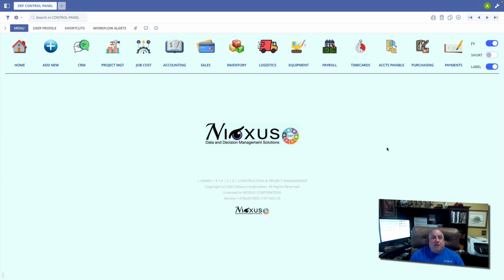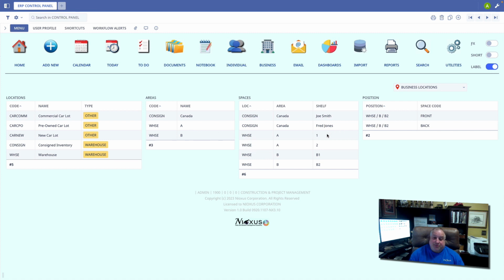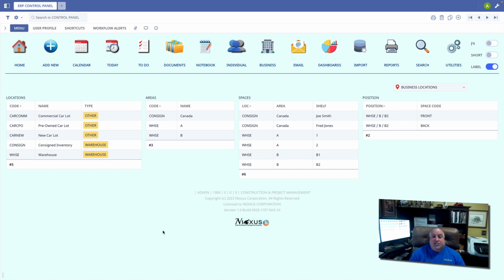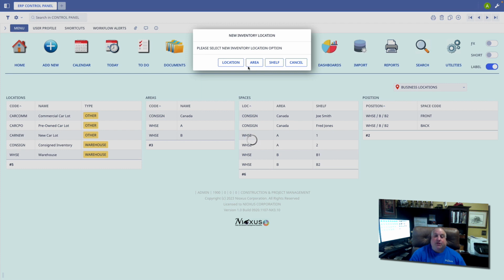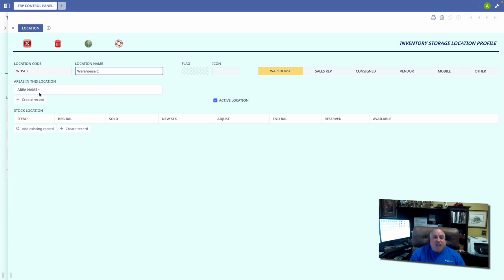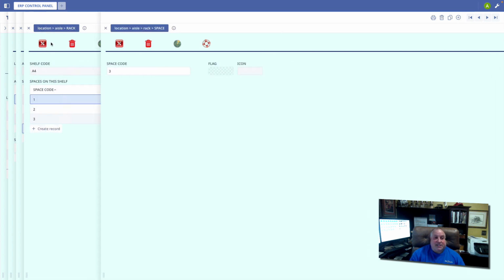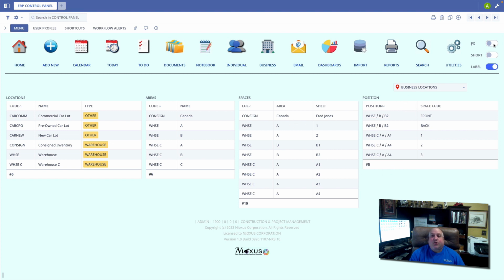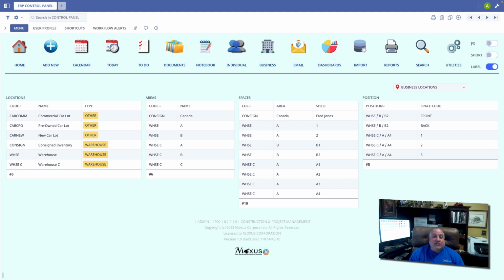ERP441 Ninox Solutions - Inventory Locations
Multi-Location inventory storage and management is easy with the Ninox ERP Solution by Nioxus. Whether you manage a single yard or lot or multiple inventory warehouses around the world, the flexibility of the Ninox multi-location inventory storage features make this a powerful tool that fits any budget.